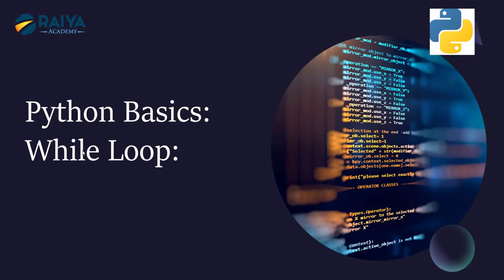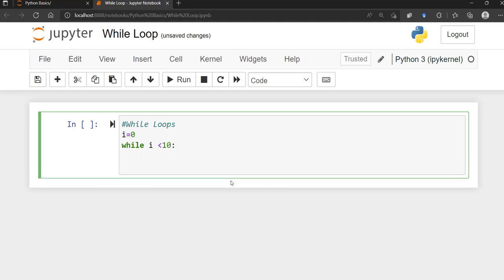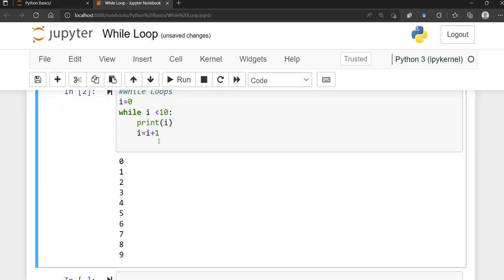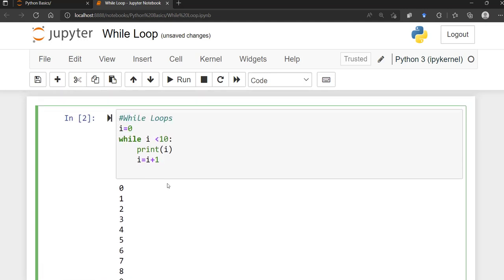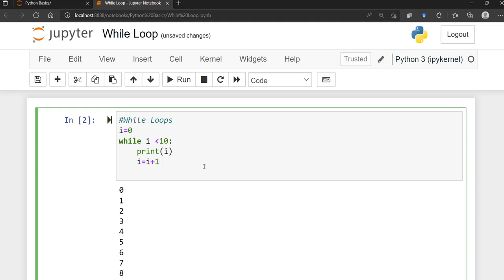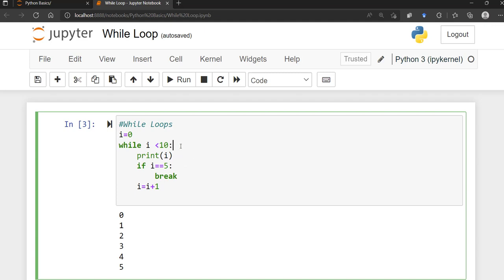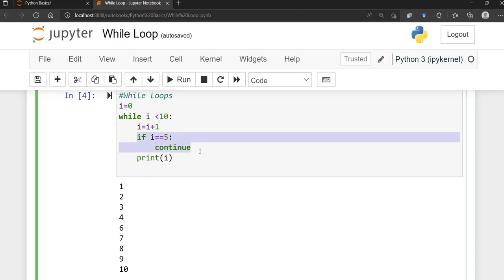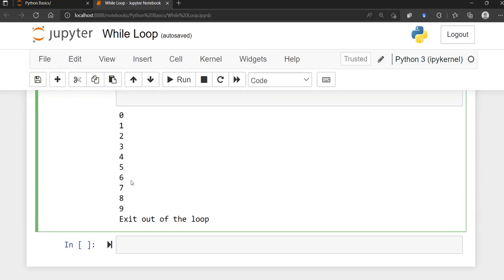Python Basics | While Loops | #8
Learn about While Loops and how to apply them in Python.